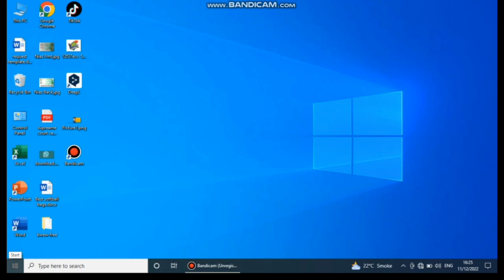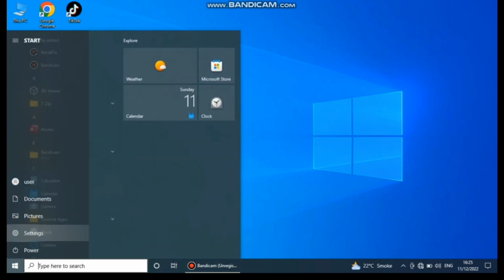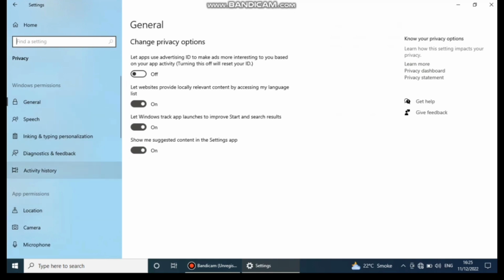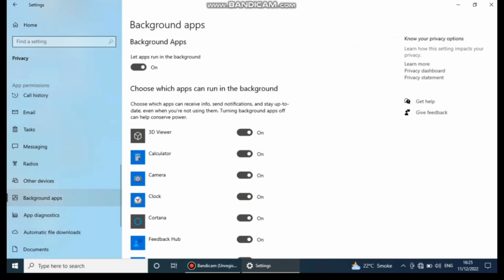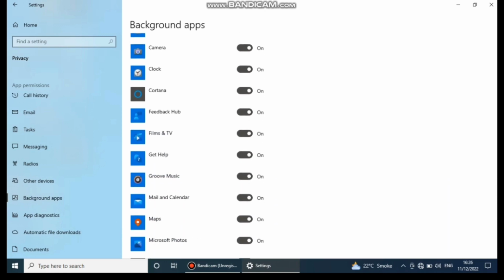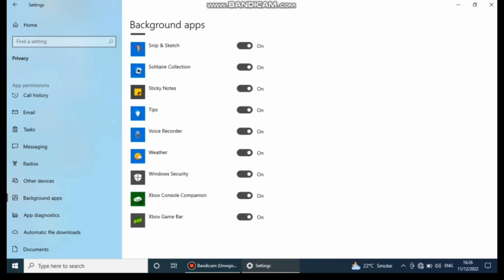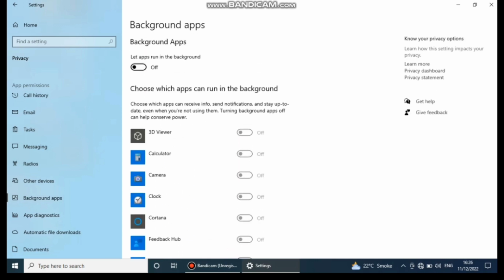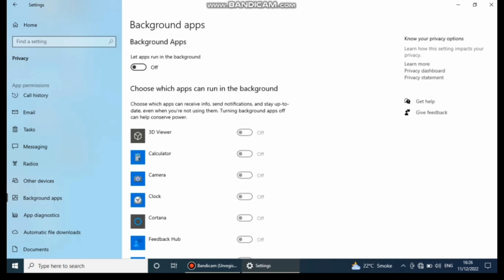How to Fix a Slow Computer? Speed up your slow computer/Laptop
Are you tired of your slow computer and laptop? Do you want to speed up your device like it was new again? Look no further! This video will help you troubleshoot what's causing the slowdown, and how to resolve the issue. We'll walk through advice on how to free up disk space, optimize memory, clean up startup programs and more. Don't let a slow computer ruin your day - watch this video now and learn how to fix a slow computer in no time!

Topics covered in this video:

how to speed up your computer windows 10
how to speed up your pc windows 10
slow computer
how to speed up your laptop